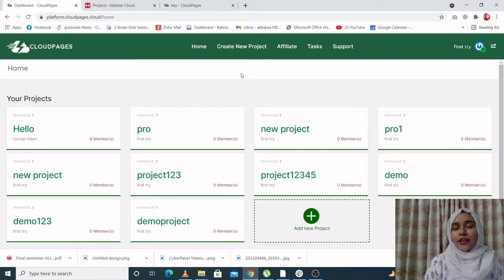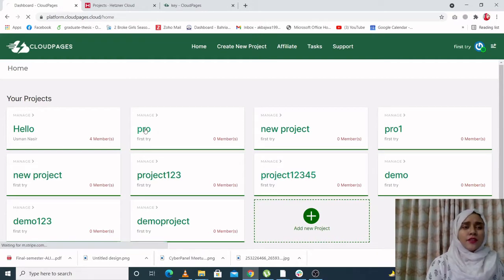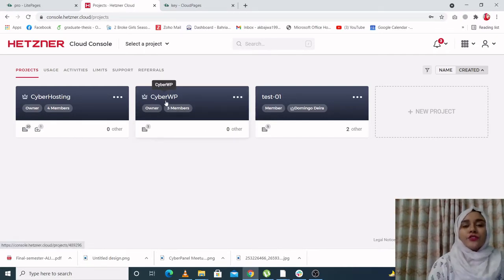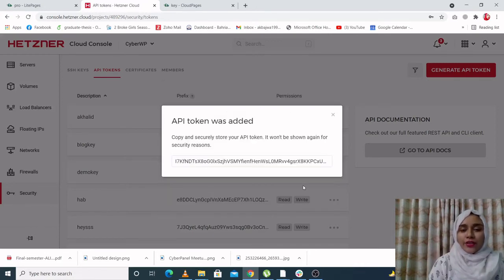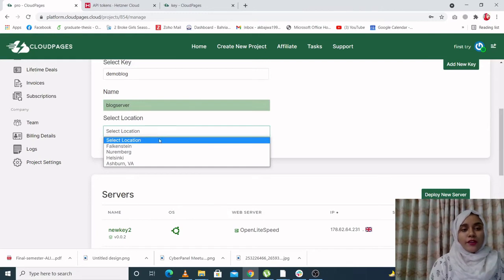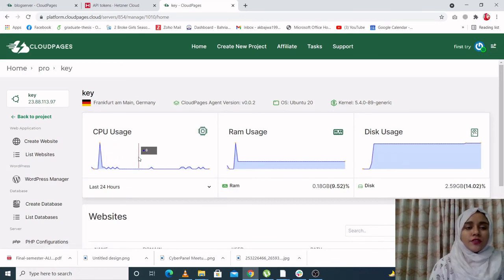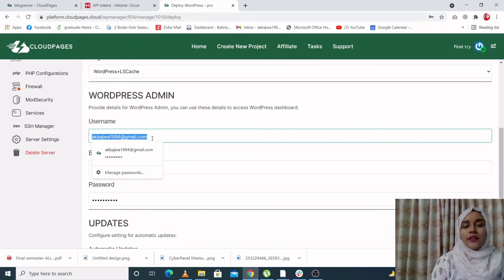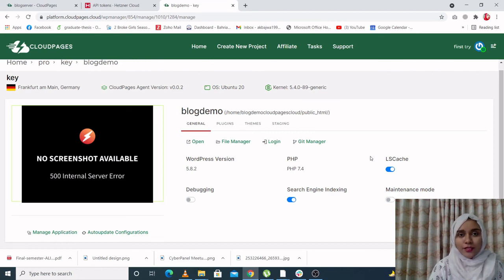How to Deploy CloudPages on Hetzner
Learn how to Deploy CloudPages on Hetzner using our Cloud Provider integrations.